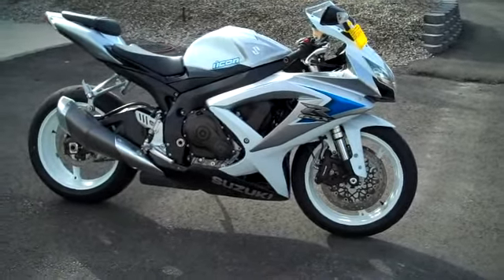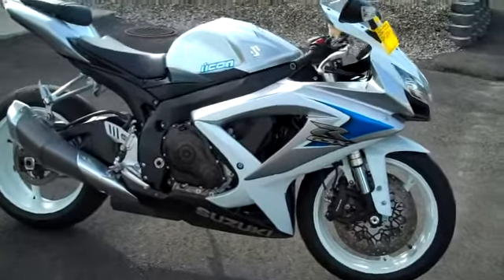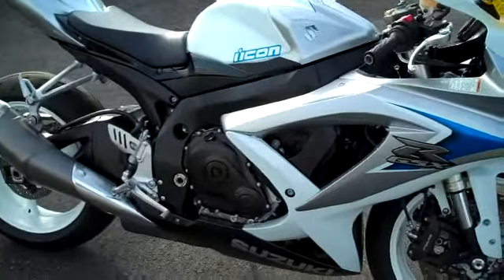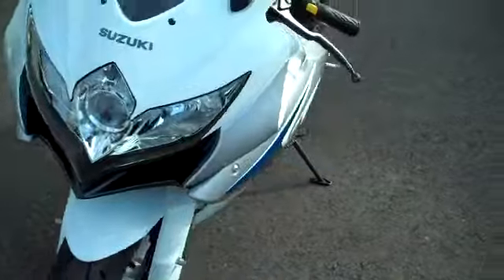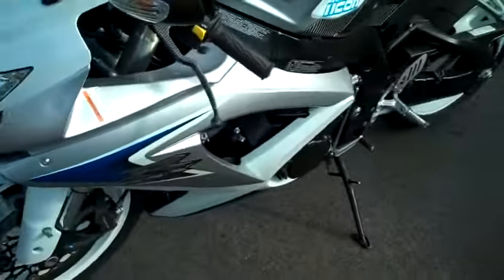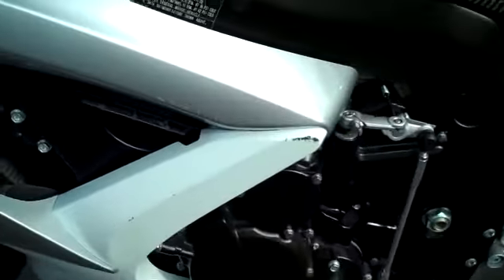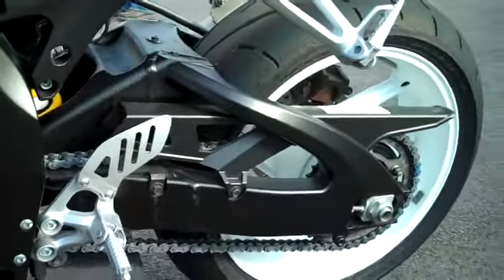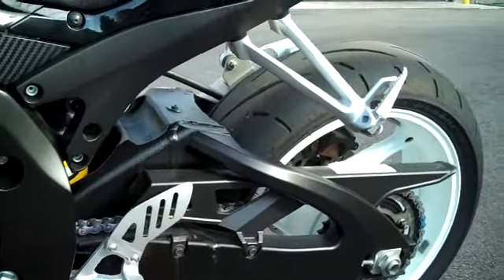2008 Suzuki GSXR 600